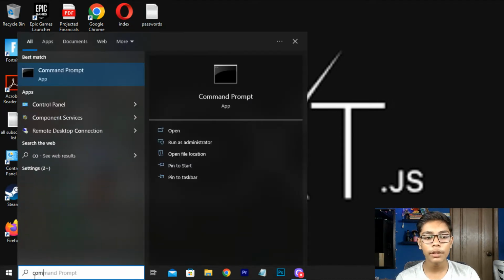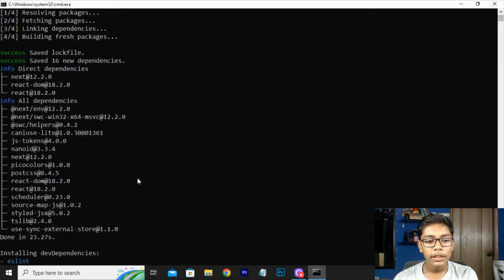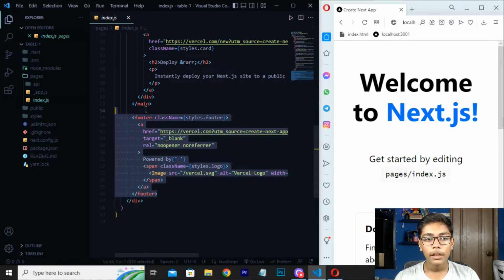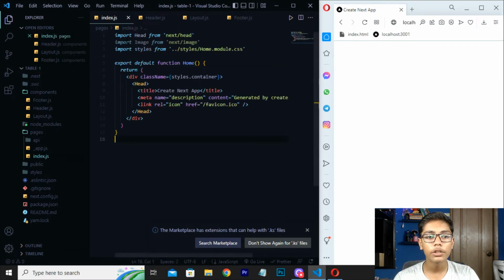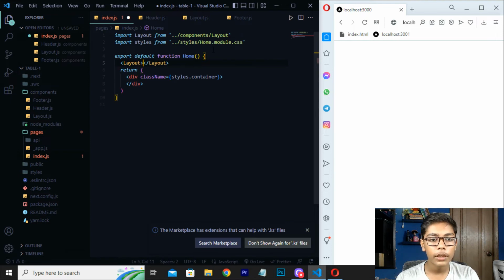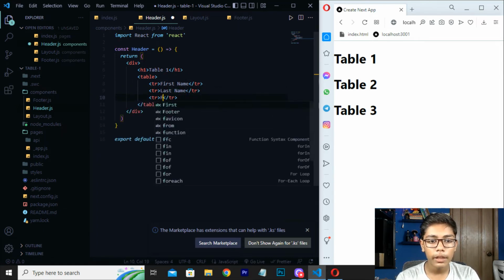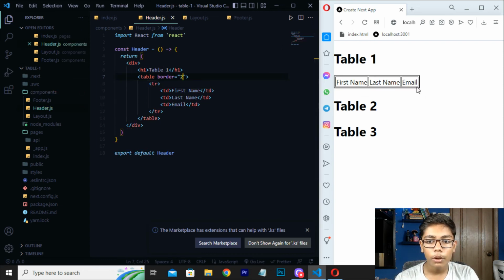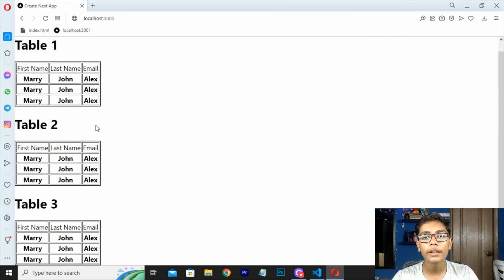Create A Table In Next.js | How To Build Table Using Next.js For Beginners Tutorial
This video is about Create A Table In Next.js | How To Build Table Using Next.js For Beginners Tutorial

Inshal_baig#6752